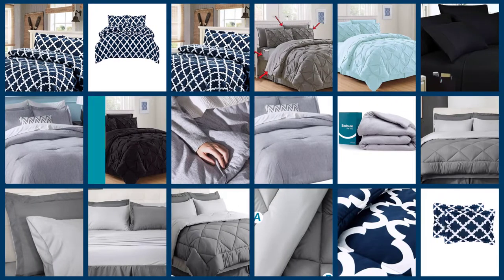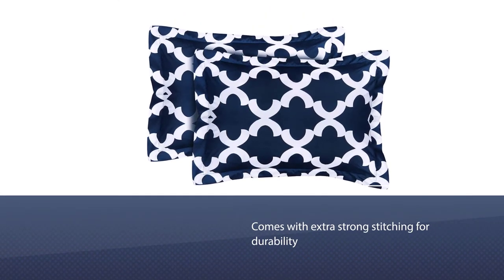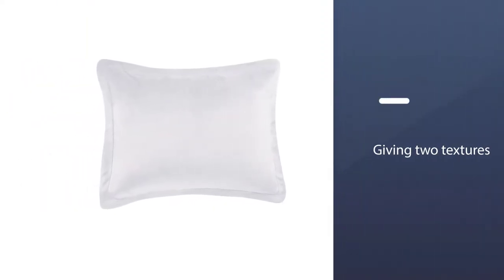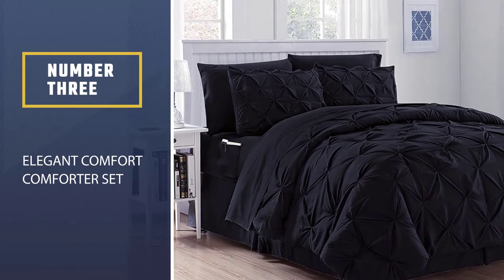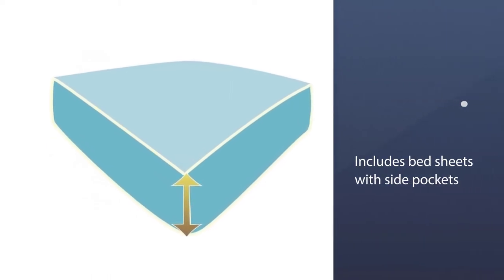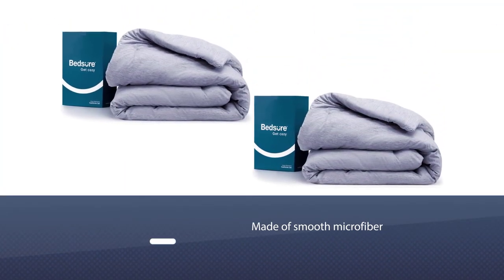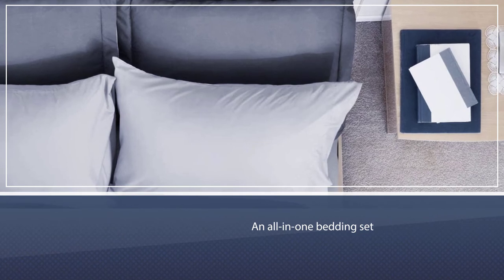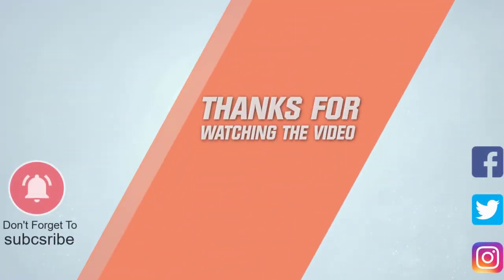Best King Comforter Set In 2023 - Top 5 Review | Soft and Comfortable Machine Washable Comforter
Links to the best king comforter set listed in this review video:
► 1. Utopia Bedding Printed Comforter Set
► 2. Amazon Basics Ultra-Soft Comforter Bed Set
► 3. Elegant Comfort Comforter Set
► 4. Bedsure Grey King Comforter Set
► 5. Bedsure King Size Comforter Set

🕝Timestamps🕝
0:06- Introduction

0:15 - Utopia Bedding Printed Comforter Set
0:54 - Amazon Basics Ultra-Soft Comforter Bed Set
1:33 - Elegant Comfort Comforter Set

2:12 - Bedsure Grey King Comforter Set
2:51 - Bedsure King Size Comforter Set

★What is a king comforter set?
Comforter sets differ from bed-in-a-bag sets in that they don't contain sheets and pillowcases. A basic comforter set is sold with a comforter and two decorative pillow shams. A deluxe comforter set may also include a bed skirt, additional decorative shams and several decorative throw pillows.